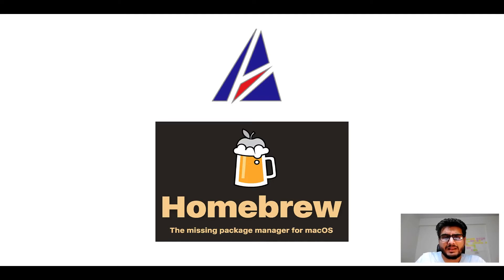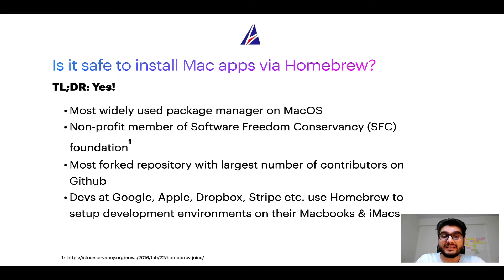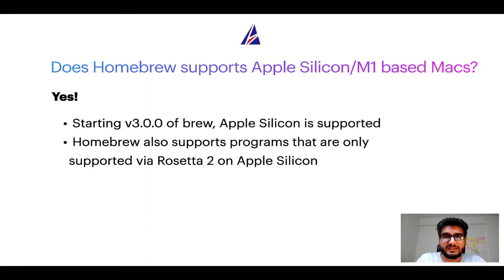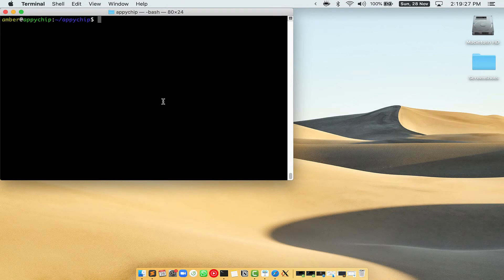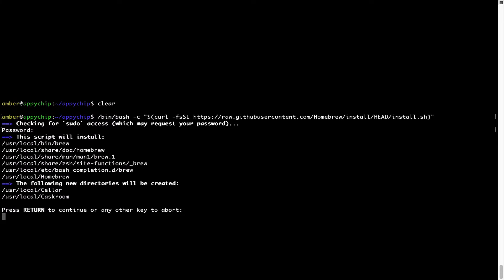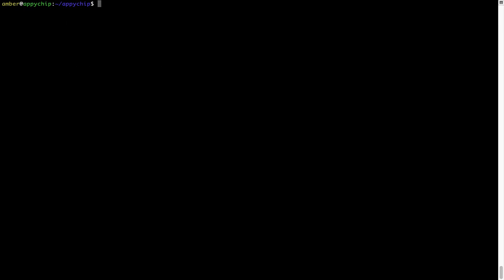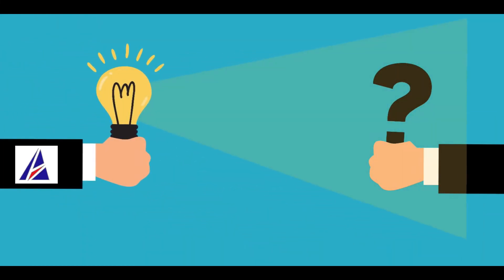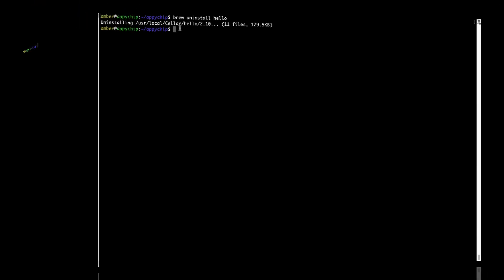Download & Install ace on MacOS (Mojave, Catalina, Big Sur, Monterey) via Homebrew / brew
In this tutorial video, we will show you how to download, install, reinstall and repair ace using 'brew' package manager ( or simply Homebrew ). Brew works on all supported versions of Mac OS X.

Description of 'ace' program/app: ADAPTIVE Communication Environment: OO network programming in C++